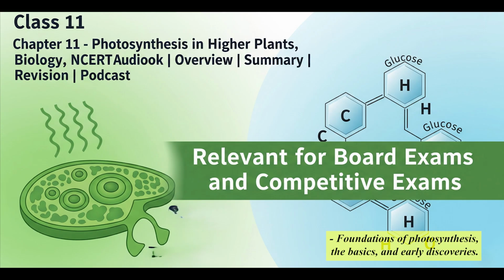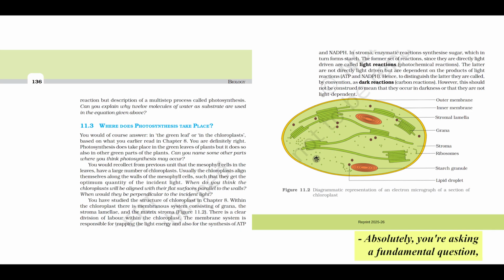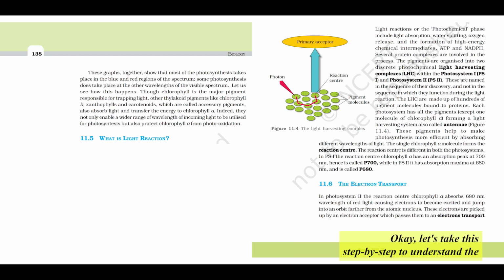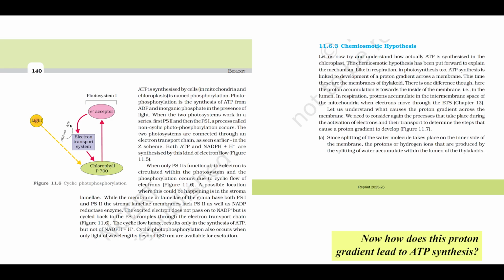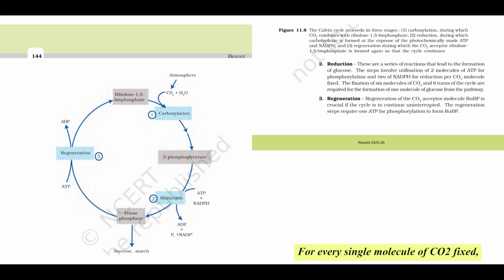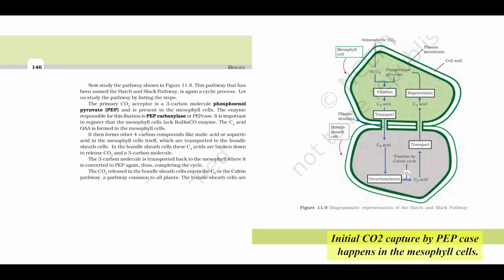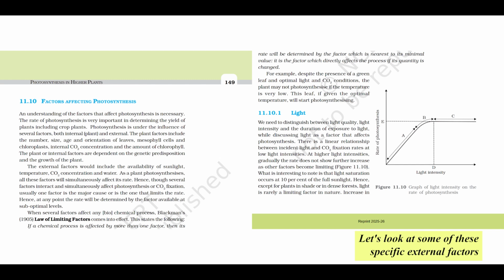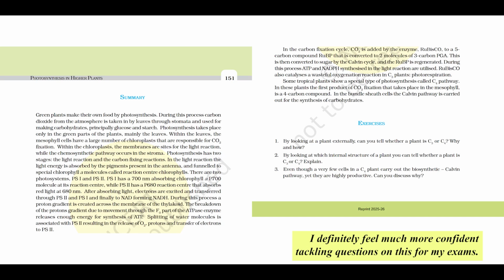Chapter 11 - Photosynthesis in Higher Plants | Class 11, Biology | NCERT Podcast Lecture Audiobook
Welcome to our NCERT Podcast Lecture series! This chapter delves into the fascinating process of Photosynthesis in Higher Plants, the fundamental mechanism by which green plants create their own food and sustain life on Earth. 🌍✨
In this detailed audiobook, we explore the entire process of photosynthesis, from the historical experiments that unveiled its secrets to the complex biochemical pathways involved. This lecture is designed to provide a clear and comprehensive understanding for students of Class 11, as well as those preparing for competitive exams like NEET.
Key Concepts Covered:
• Early Experiments: Discover the foundational work of scientists like Joseph Priestley, Jan Ingenhousz, and T.W. Engelmann.
• Site of Photosynthesis: Understand the structure of the chloroplast, the powerhouse of photosynthesis, including grana, stroma, and thylakoids.
• Photosynthetic Pigments: Learn about the roles of Chlorophyll a, Chlorophyll b, Carotenoids, and Xanthophylls in capturing light energy.
• The Light Reaction: A deep dive into the 'photochemical' phase, including the Z scheme of electron transport, splitting of water, and the formation of ATP and NADPH through cyclic and non-cyclic photophosphorylation.
• The Calvin Cycle: Explore the 'biosynthetic' phase where carbon dioxide is fixed to produce sugar. We'll break down the three key stages: Carboxylation, Reduction, and Regeneration.
• The C4 Pathway: Learn about this special adaptation in plants found in dry tropical regions, its unique 'Kranz' anatomy, and how it minimizes photorespiration.
• Photorespiration: Understand this wasteful process that occurs in C3 plants and why it's absent in C4 plants.
• Factors Affecting Photosynthesis: Analyze how light intensity, carbon dioxide concentration, temperature, and water influence the rate of photosynthesis.
Tune in to master the concepts of plant physiology and build a strong foundation for your board exams and beyond!